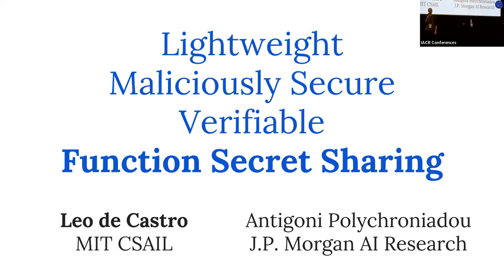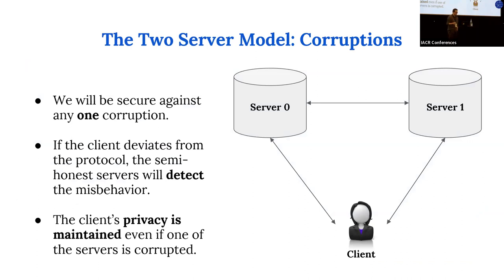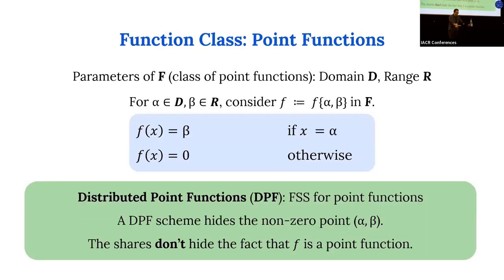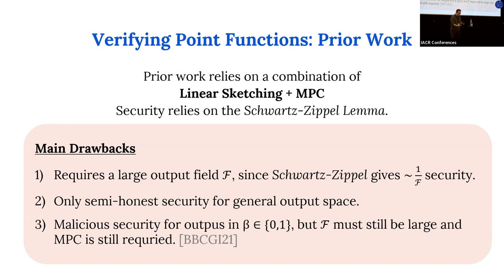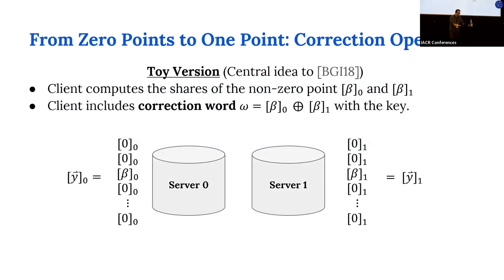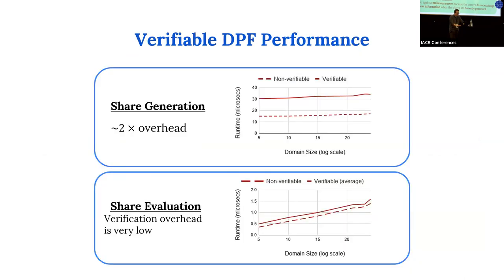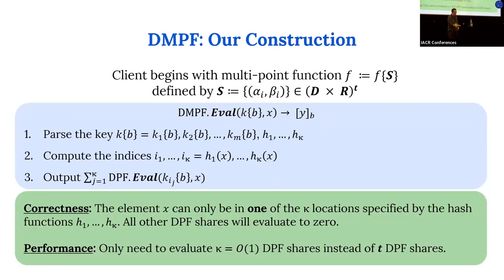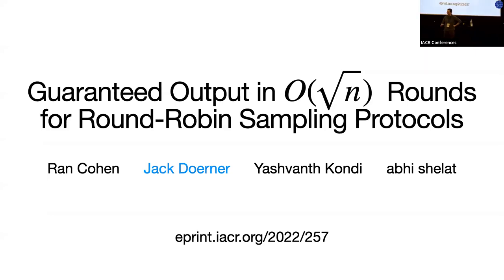Lightweight, Maliciously Secure Verifiable Function Secret Sharing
Paper by Leo de Castro, Anitgoni Polychroniadou presented at Eurocrypt 2022